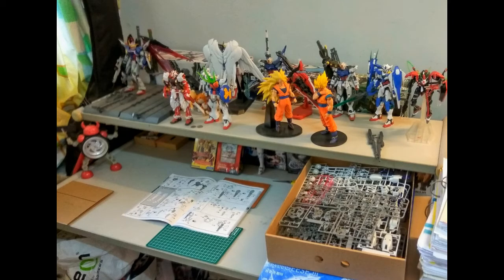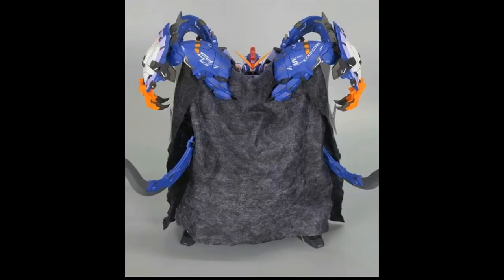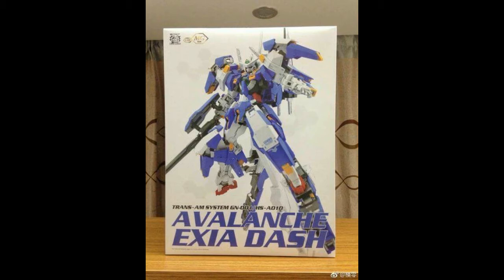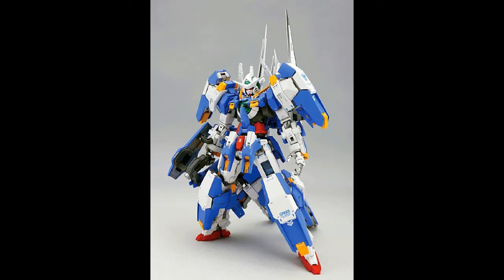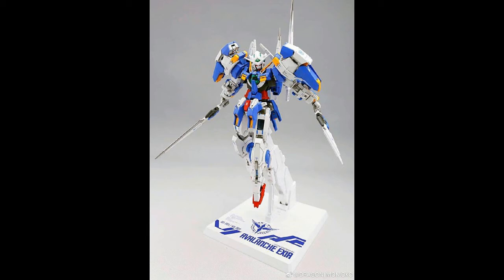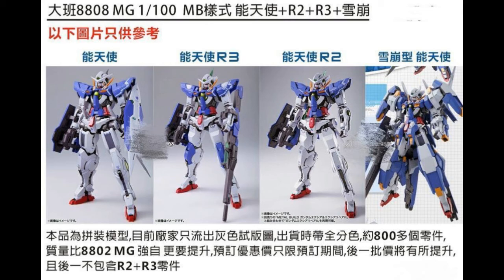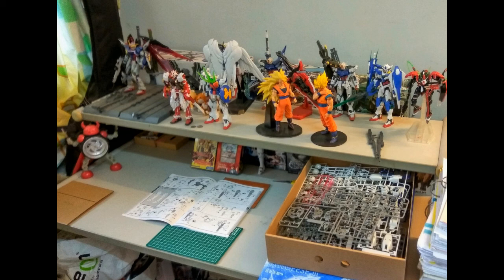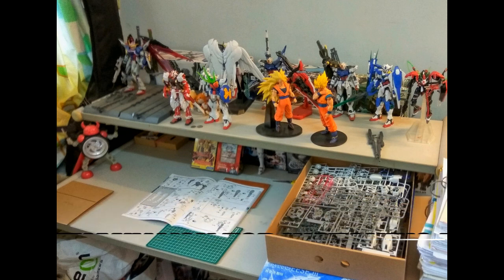Bootleg/ Third Party News #3